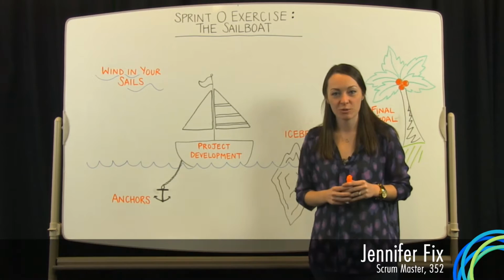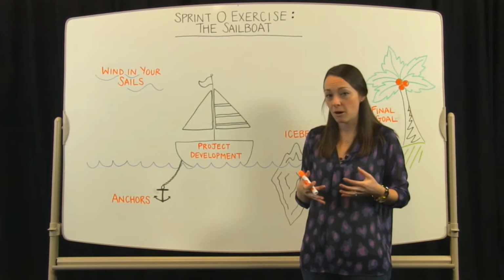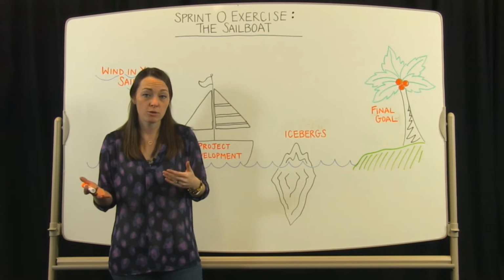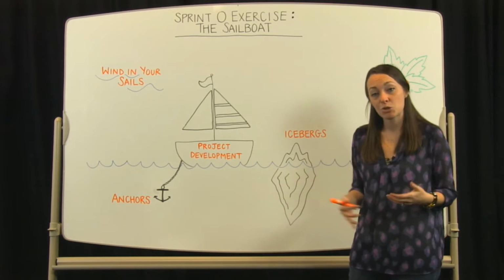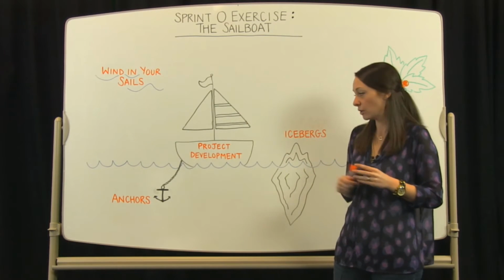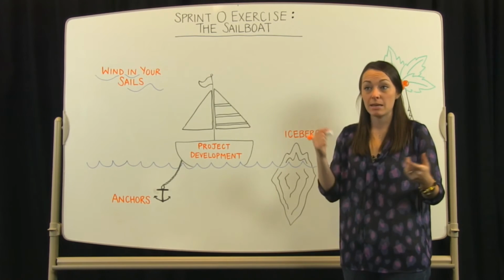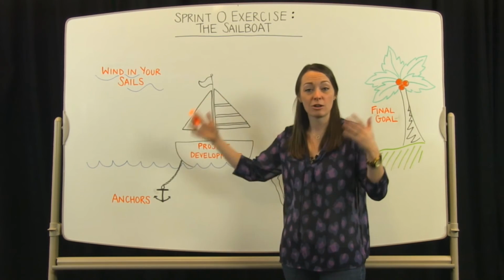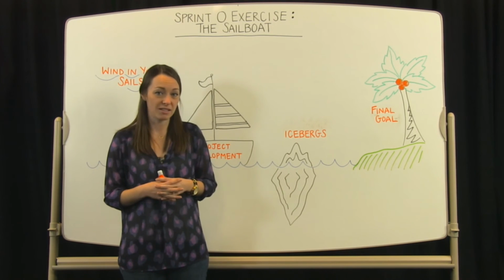Sprint 0 Exercise: The Sailboat -- 352 Noodles & Doodles Episode 25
We wrap up our favorite Sprint 0 exercises with one that is designed to help you, and your development team, take a step back and look at the entire project from a distance. In the Sailboat exercise, we're want to identify anything that can push us forward, slow us down or sink the entire project.
Transcript:

Hi everyone. My name is Jennifer. I'm a Scrum Master for 352, and today we're going to be talking a little bit about one of our favorite Sprint 0 exercises, the sailboat. For this exercise, you'll need some sticky notes and some pens, as well as a white board with either this drawing or something similar to it. If you have done the headline news exercise that I talked about in my last post, you can actually use that feedback for the beginning of this exercise.

You're going to want to involve everyone who's a part of Sprint 0, so your scrum team, your product owner and any other stakeholders that have been involved. So, at the beginning of this process what you're going to do is ask everyone to write down what their goals are for the completion of this project. If you've done the headline news exercises I've mentioned, you can use those goals as your starting point. And once everyone's taken a few minutes with their sticky notes and their pens to write down a couple of their ultimate goals, you're going to have everyone share what those goals were and why those are the goals. And then you're going to post them here next to the island.

The reason that we start with the end in the final goal is it's going to help us be thinking through how we get and how we navigate to that land at the end of the project. Once everyone has shared their goals, hopefully you have a variety, but there is a common theme that everyone is sharing. You're then going to go through and describe each of these other sections. We have three main areas that we want to consider when we're brainstorming in this capacity.

One is the wind in your sails. What are things that are going to help move us along throughout the project? It could be anything from good funding, to confirmed third-party integration, to perhaps a web project manager on the client side who's going to be able to provide helpful feedback, any and everything that'll be helpful getting the project to move along.

The next is anchors. Anchors are going to be things that might drag us down in the project. Do we have slow turn-around times? Is there a chance that there might be a break needed or we might have delays with integration in any way, anything that could drag us down.

And then finally, your icebergs. What are things that could derail this project completely? Maybe the project runs out of funding, or we lose someone over the course of the project, or there's third-party implementation that might or might not work out. We want to be aware of all of these things.

When you have people write down their thoughts on this, you can do this one of two ways. Either have everyone take a few minutes and write down their feedback on all three at once or you can break it up which is what I like to do, helps segment out the conversation nicely. So, I'll start by giving everyone a few minutes to write down things that are considered wind in their sails and then we'll talk about all of those as a group. Then we'll repeat that exercise for anchors and icebergs.

We love this exercise because it's a great way to get an overview of what everyone feels are the strengths and weakness of the project. And as the scrum master, it's a great way for me to be aware of what we're working with and to try and help avoid us get in a situation where an iceberg has the ability to derail us completely. I hope this has been helpful. I hope that you find it to be a wonderful exercise that engages not only your client, but also your team. Thanks for joining us.